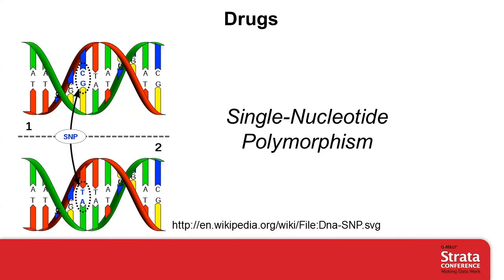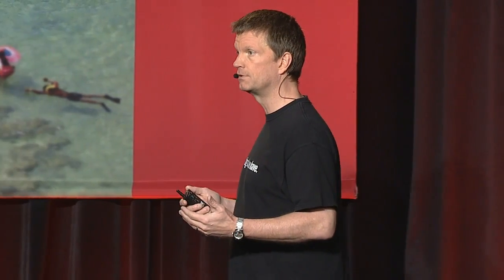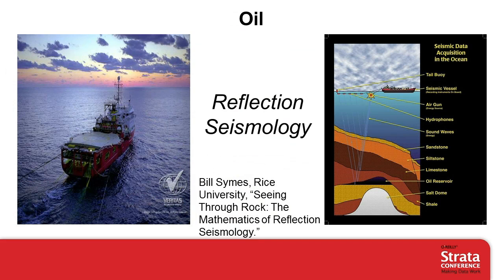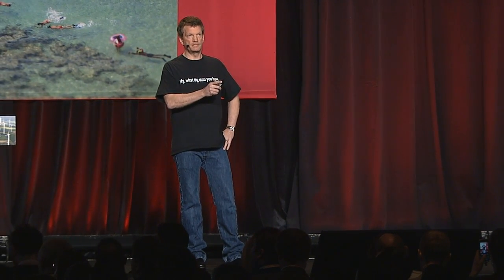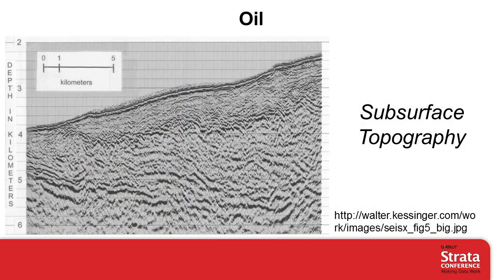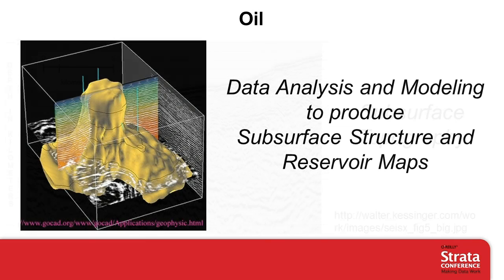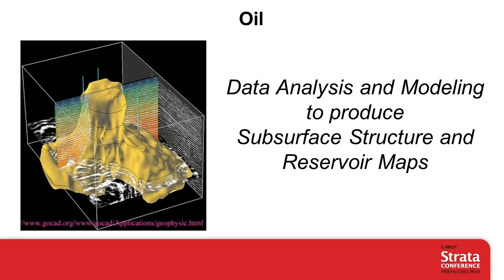Strata 2012: Mike Olson, "Guns, Drugs and Oil: Attacking Big Problems with Big Data"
Tools for attacking big data problems originated at consumer internet companies, but the number and variety of big data problems have spread across industries and around the world. I'll present a brief summary of some of the critical social and business problems that we're attacking with the open source Apache Hadoop platform.

Mike Olson

Cloudera

Michael Olson is currently CEO of Cloudera, the company delivering an enterprise-ready data management platform based on Apache Hadoop. He was formerly CEO of Sleepycat Software, makers of Berkeley DB, the open source embedded database engine. Mike spent two years at Oracle Corporation as Vice President for Embedded Technologies after Oracle's acquisition of Sleepycat in 2006. Prior to joining Sleepycat, Mike held technical and business roles at database vendors Britton Lee, Illustra Information Technologies and Informix Software. Mike has Bachelor's and Master's degrees in Computer Science from the University of California at Berkeley.